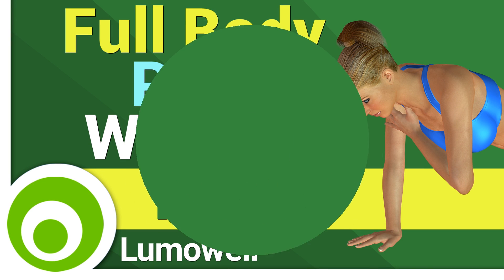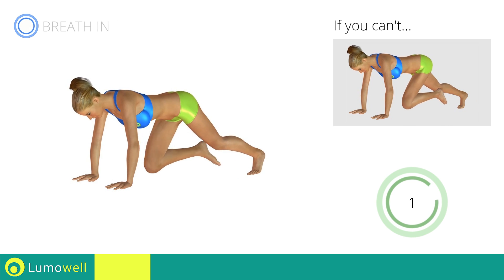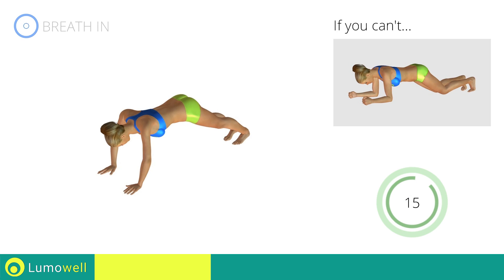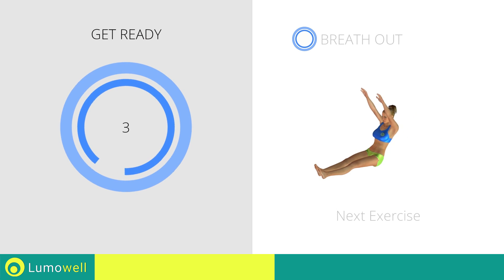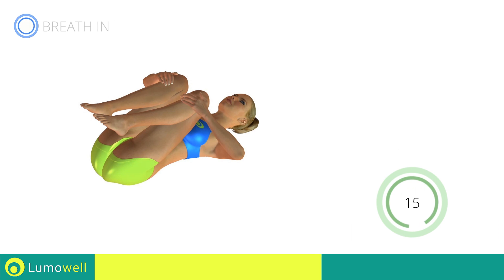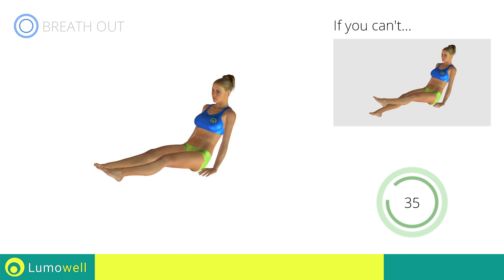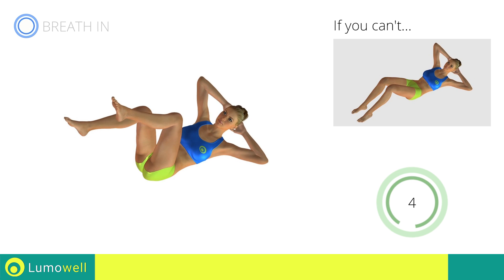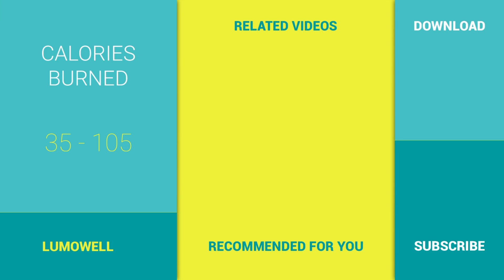Full Body Pilates Workout at Home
Full body Pilates workout to lose weight at home. Pilates exercises without weights to sculpt and define your body fast. Do this pilates class exercises 3/4 times a week and follow healthy nutrition diet to get a perfect body fast.